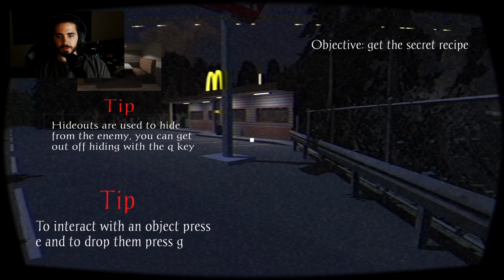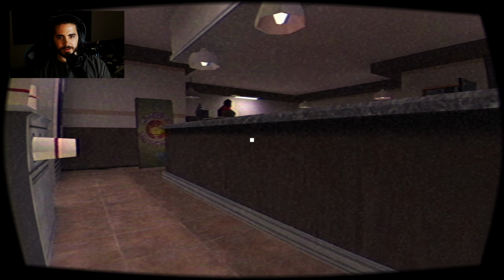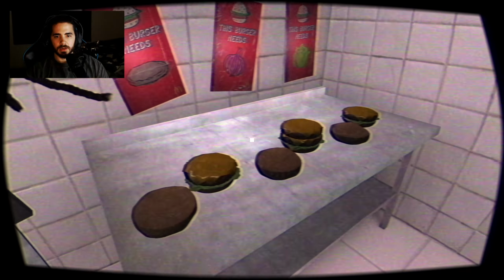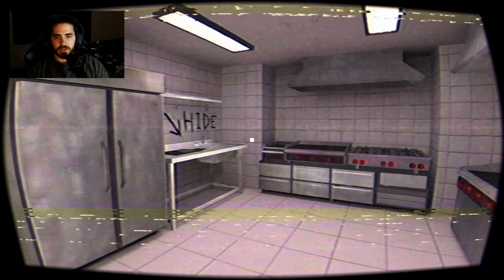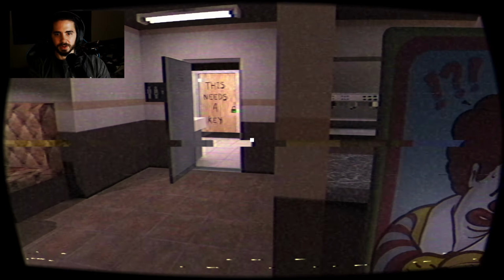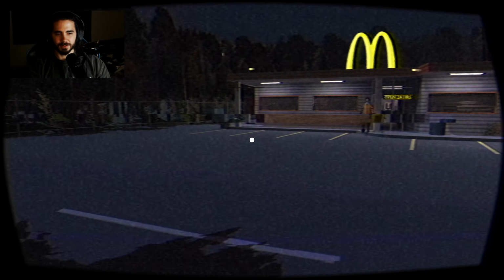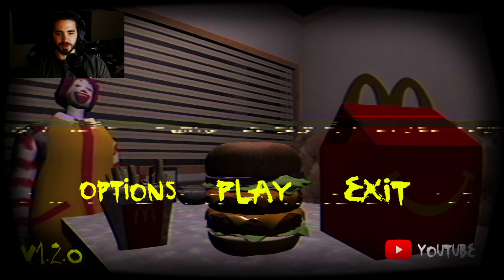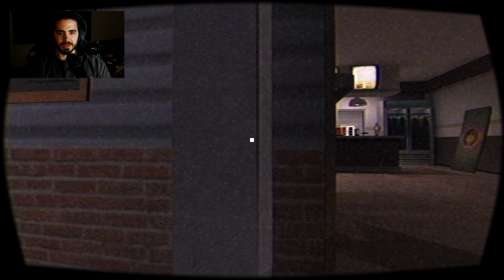Ronald Mcdonalds - Hobo's Horror Month - Day 14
What does one do when Ronald Mcdonalds turns rogue? We sneak into the Mcdonalds to steal the secret formula from him! Will he destroy us along the way with his creepy smile? Will we be able to find the onion infront of us? Find out in RONALD MCDONALDS and I hope ya'll enjoy it!